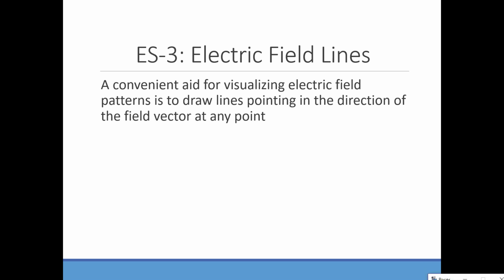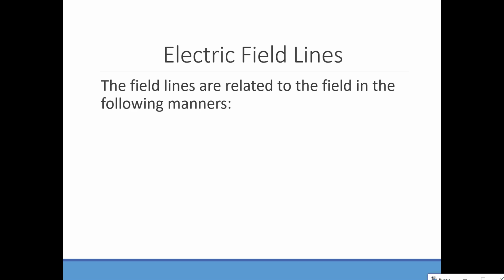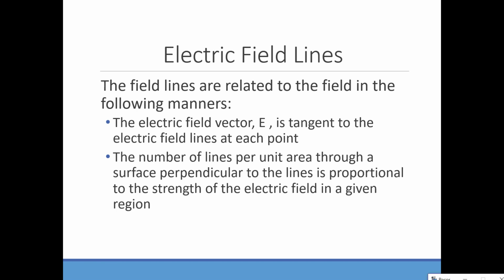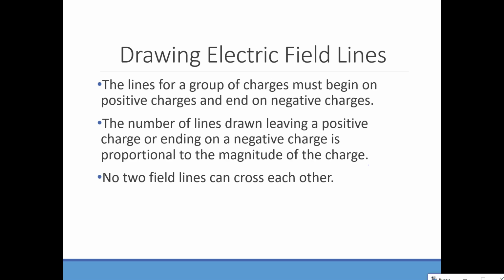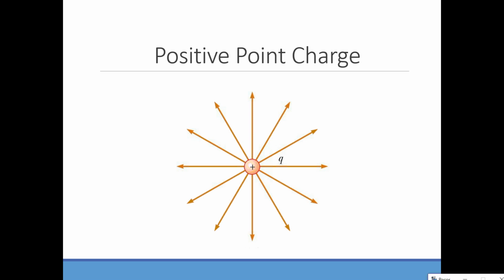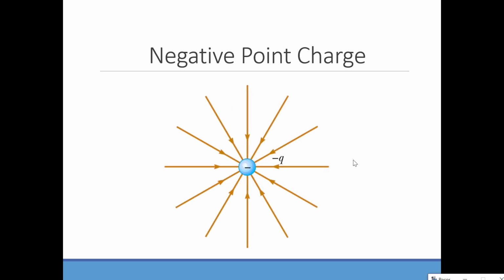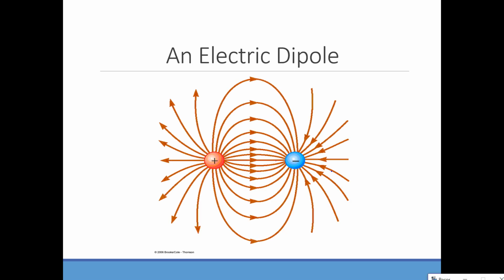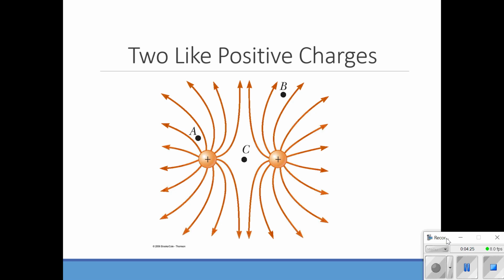ES 3 Electric Field Lines